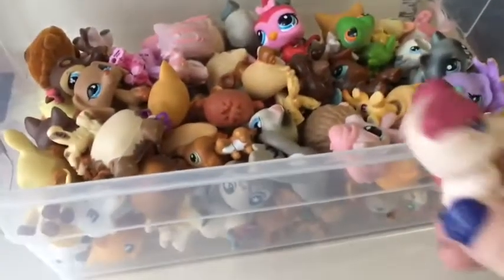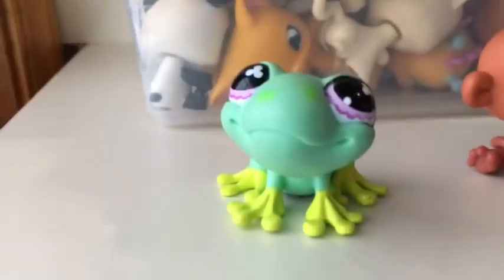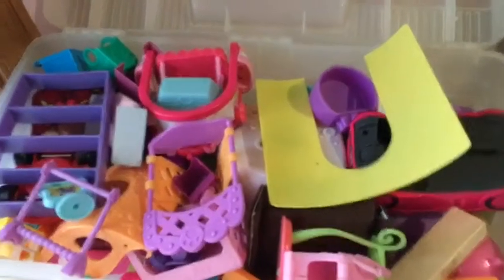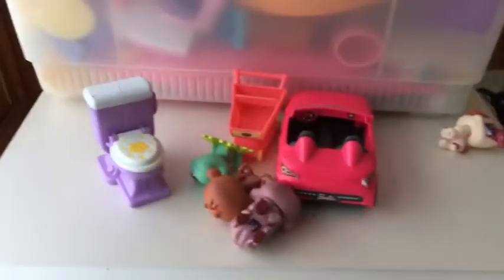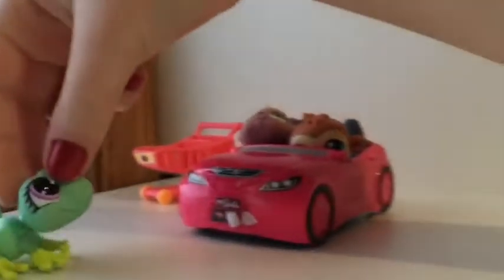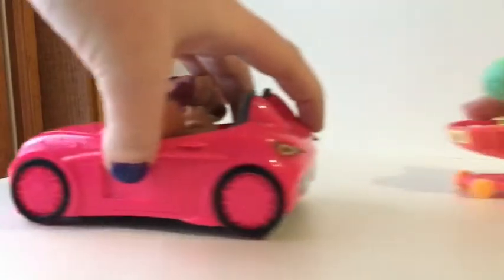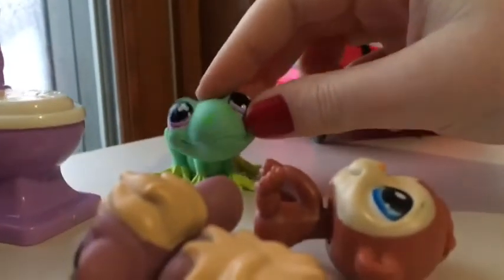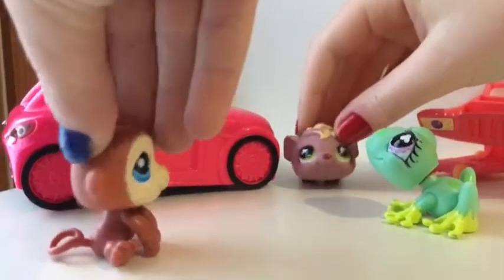Hilarious one take challenge Ft: Lpscorgifilms!